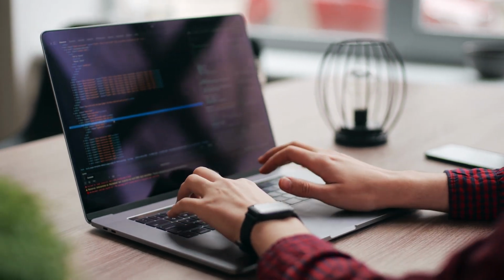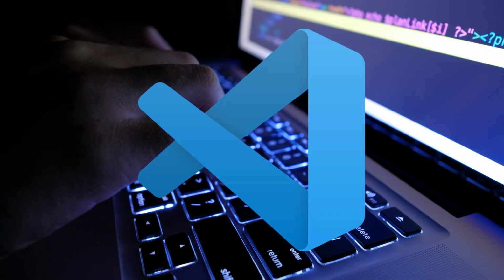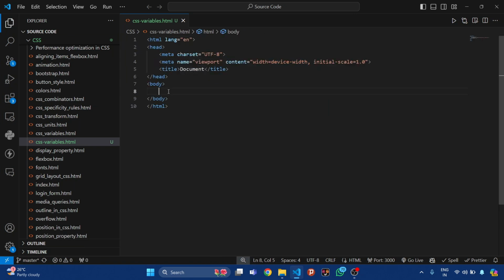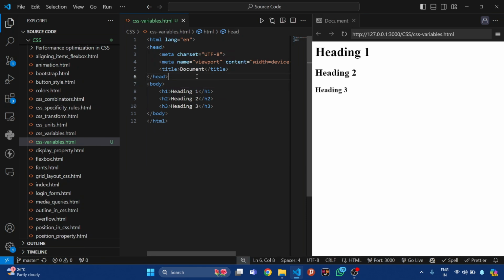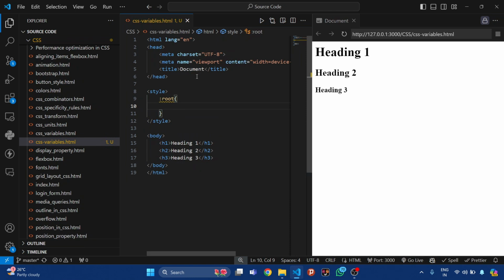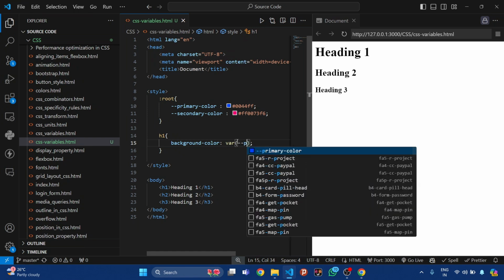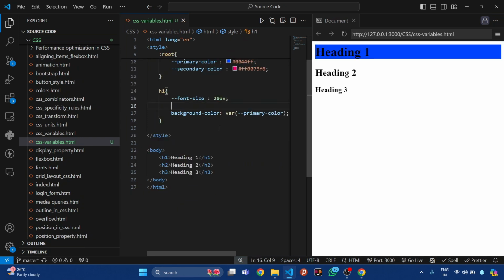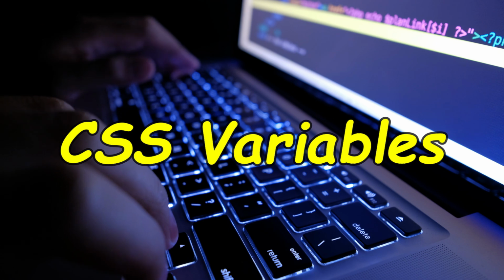Master CSS Variables 🔥 | HTML and CSS Beginners Guide | IMS Coding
In this video, I'll talk about CSS Variables 🔥 | HTML and CSS Beginners Guide | IMS Coding

variables in css
css tutorials
html tutorial